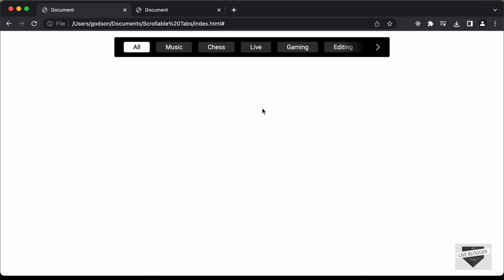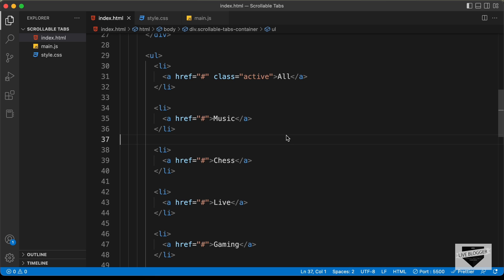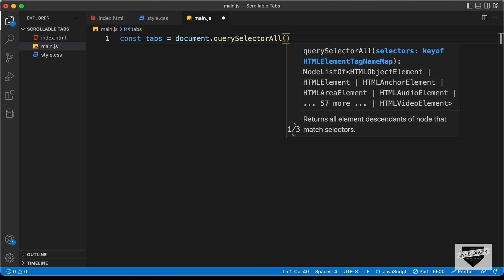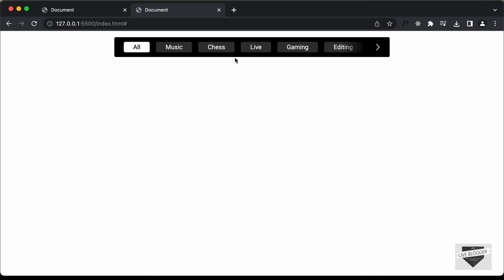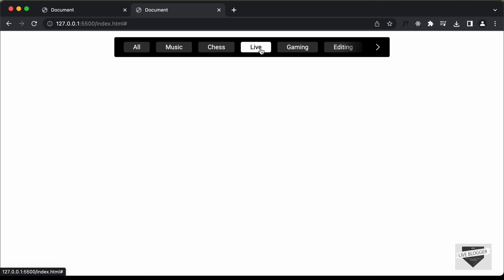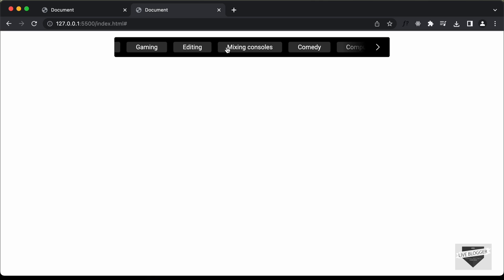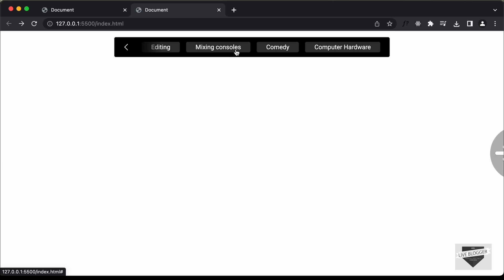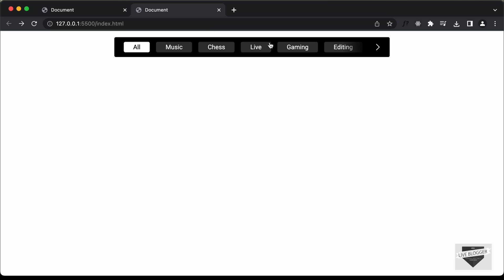How To Design Scrollable Slider Tabs Like YouTube Using HTML, CSS & JS - Part 2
Hi guys, in this tutorial series, we are going to design a YouTube-like scrollable slider tabs using HTML, CSS and JavaScript. In this video, we will start adding the functionality using JavaScript. I hope you find this useful.